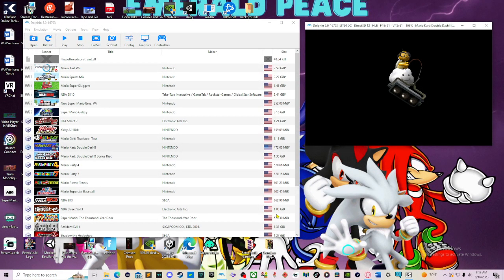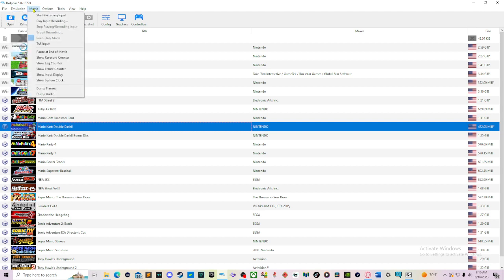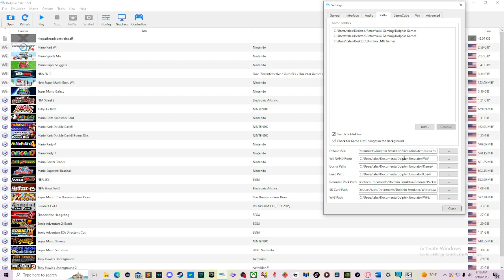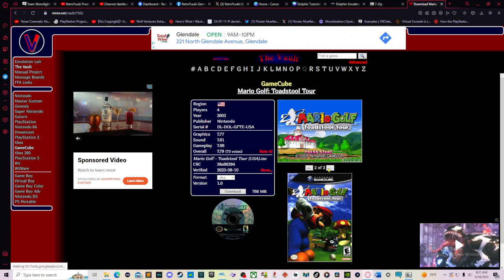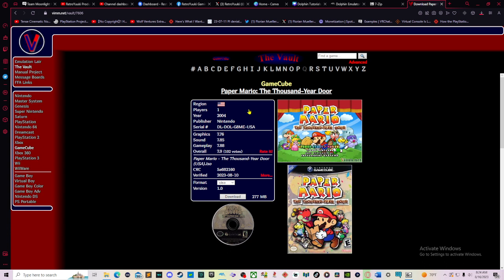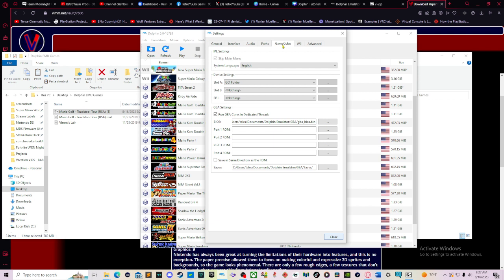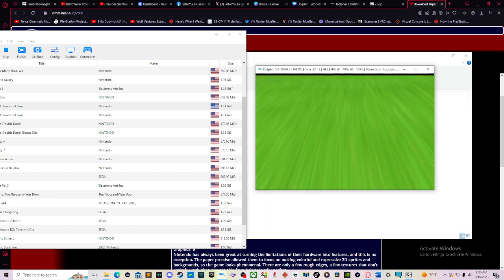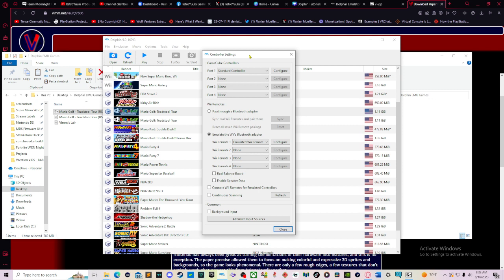Dolphin Emulator Tutorial: User Interface (2023)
In this Dolphin Emulator tutorial, ill show you how to understand the user interface, how to install a game, and show you how to set a file path for your games.